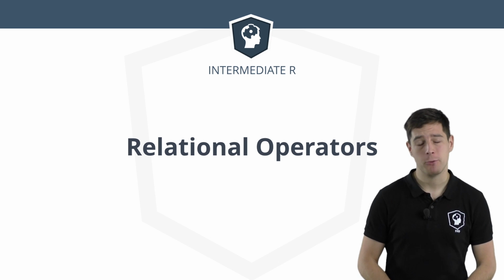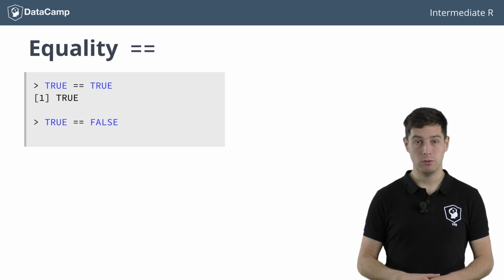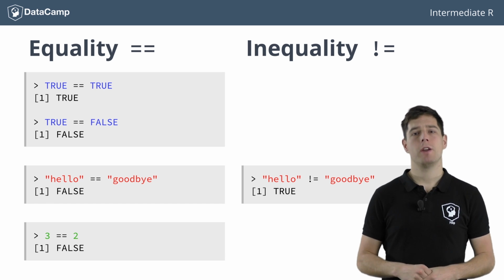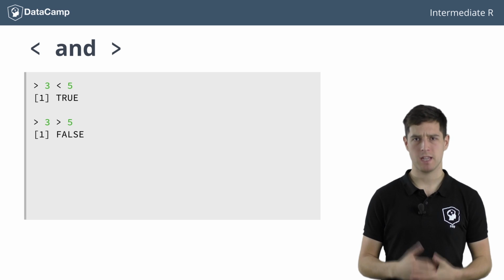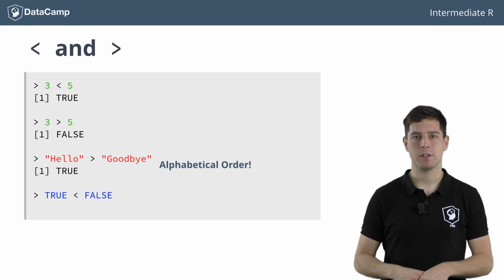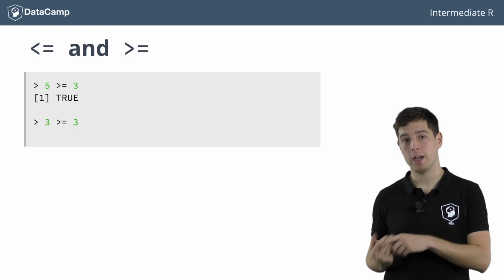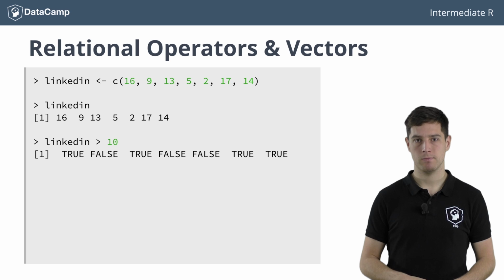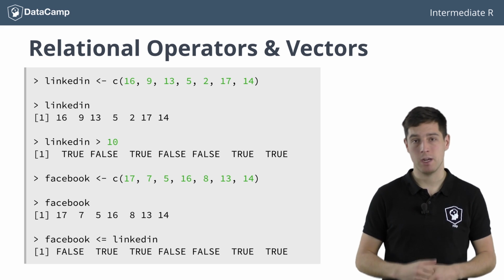R Tutorial : Relational Operators in R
Want to learn more? at your own pace. More than a video, you'll learn hands-on coding & quickly apply skills to your daily work.

Hi, and welcome to the first video of the intermediate R course. My name is Filip, I'm a content creator at DataCamp and I will help you master a bunch of new concepts in the R programming language. Next stop on our trip through the wonderful world of R: Relational operators!

Relational operators, or comparators, are operators that help us see how one R object relates to another. For example, you can check whether two objects are equal. You can do this by using a double equals sign. We can, for example, see if the logical value `TRUE` equals the logical value `TRUE`. Let's try it out in the console: we type TRUE equals equal TRUE. The result of this query is a logical value, in this case, `TRUE`, because `TRUE` equals `TRUE`. On the contrary, TRUE == FALSE will give us `FALSE`. Makes sense, right?

Apart from logical variables, we can also check the equality of other types. We can also compare strings (pt) and numbers (pt).

The opposite of the equality operator, is the inequality operator, written as an exclamation mark followed by an equals sign.  This sentence (pt) would read as: "hello" is not equal to "goodbye". Because this statement is correct, R will output `TRUE`. Naturally, the inequality operator can also be used for numerics, logicals and other R objects. See how every time, the result of the equality operator, is opposite for the inequality operator.

Of course, there are also cases where you need more than simply equality and inequality operators. What about checking if an R object is 'less than' or 'greater than' another R object? This will not come as a surprise: you can use the less-than and greater-than sign for this. In the case of numerical values, here is a straightforward example:  3 less than 5 will evaluate to `TRUE`, while 3 greater than 5  will evaluate to `FALSE`.

For numerics this makes sense, but how would this work for character strings and logical values? Is "Hello" greater than "Goodbye"? Let's find out! Apparently "Hello" greater than "Goodbye" evaluates to `TRUE`, but why so? It's because R uses the alphabet to sort character strings. Since "H" comes after "G" in the alphabet, "Hello" is considered greater than "Goodbye".

How about logical values? Is `TRUE` less than `FALSE`? The following query gives us the answer. It appears not; it evaluates to FALSE. That's because under the hood, TRUE corresponds to 1 and FALSE corresponds to 0. And of course 1 is not less than 0, hence the FALSE result.

You can also check to see if one R object is greater than or equal to (or less than or equal to) another R object. To do this, you can use the less than sign, or the greater than sign, together with the equals sign. So 5 greater than or equal to 3 as well as  3 greater than or equal to 3 will evaluate to TRUE.

You already knew that R is pretty good with vectors. How about R's comparators, can they also handle vectors? Suppose you have recorded the daily number of views your linkedin profile had the previous week and stored them in a vector `linkedin`. If we want to find out on which days the number of views exceeded 10, we can directly use the greater than sign. For the first, third, sixth and seventh element in the vector, the number of views is greater than 10, so for these elements the result will be TRUE.

You can also compare vectors to vectors; suppose you also recorded the number of views your facebook profile had the previous week and saved them in another vector, `facebook`. When are the number of *facebook* views less than or equal to the number of *linkedin* views? The following expression shows us how to calculate this

Does it make sense? In this case, the comparison is done for every element of the vector, one by one. For example, in the third day, the number of facebook views is 5 and the number of linkedin views is 13. The comparison evaluates to `TRUE`, as 5 is smaller than or equal to 13.

Just as for vectors, R also knows how to compare other data structures, such as matrices and lists. Head over the interactive exercises and add Relational Operators to your ever growing R skillset!